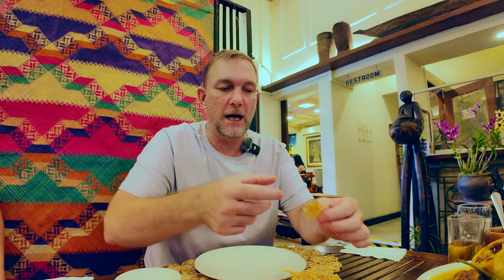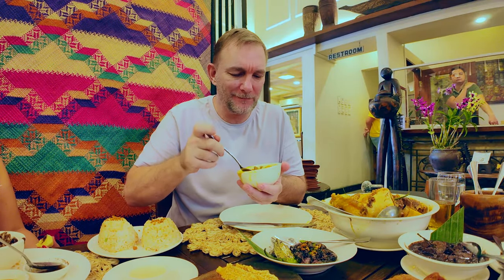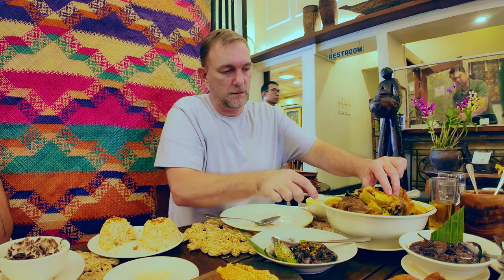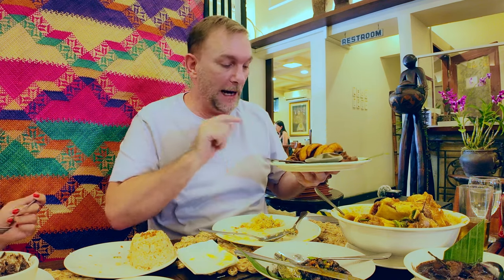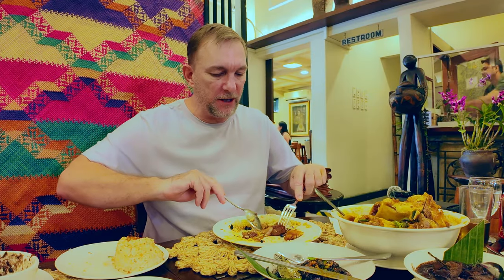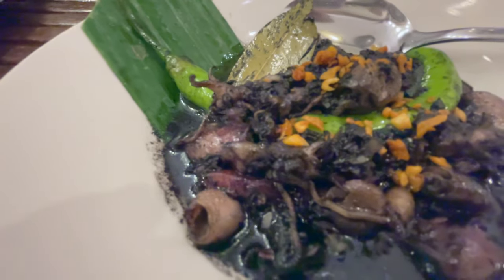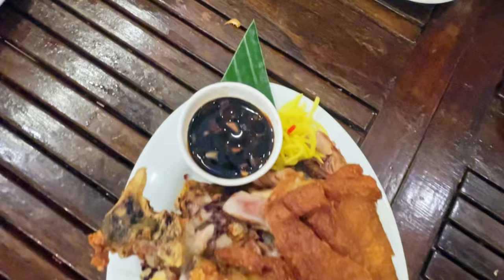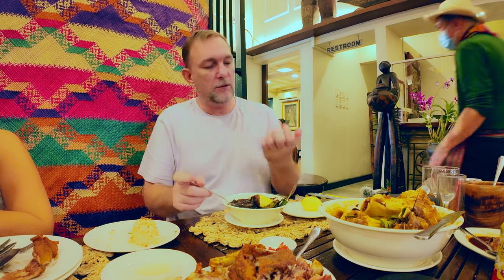Is This Filipino Food the Real Deal? Provenciano in Maginhawa!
You tell me - Is this the Real Deal when it comes to Filipino Food?

This week I travel up to Quezon City and Maghinawa to dine at Provenciano. I tried out several Fillipino food classics here like crispy pata, a bowl of Kansi bigger than a Manila pot hole, Dinugaun, Humba and Adobong Pusit. There food is awesome and while not cheap, if you haven't been your should.

❤️If you liked the video be sure to hit that like button so you You Tube shows it to more people and leave me a comment letting me kn ow which dish you want to try❤️